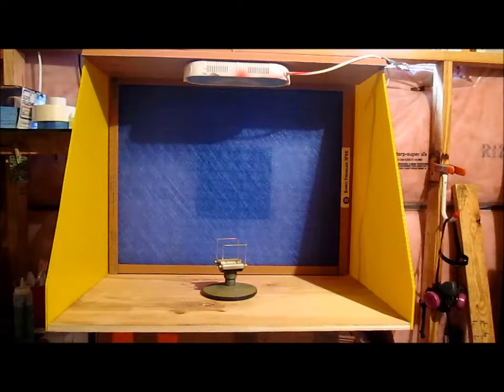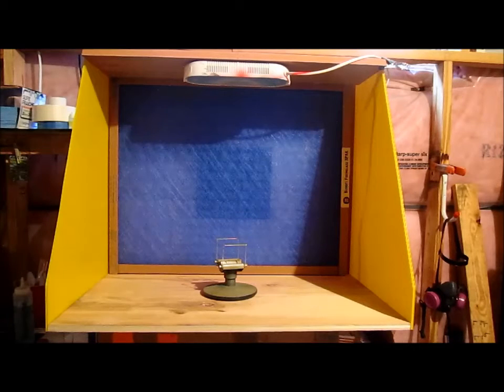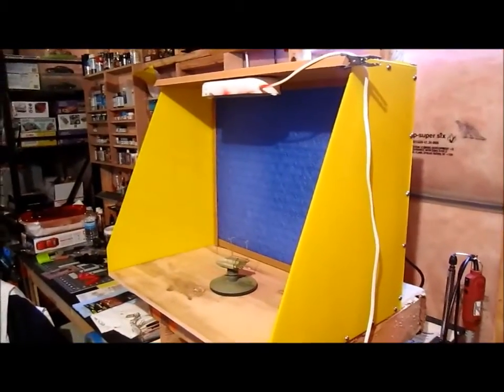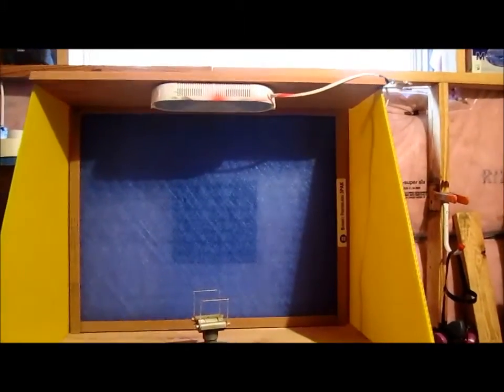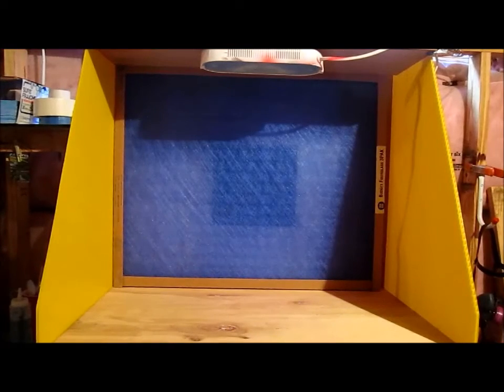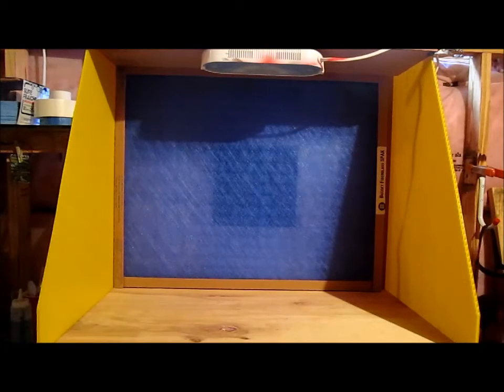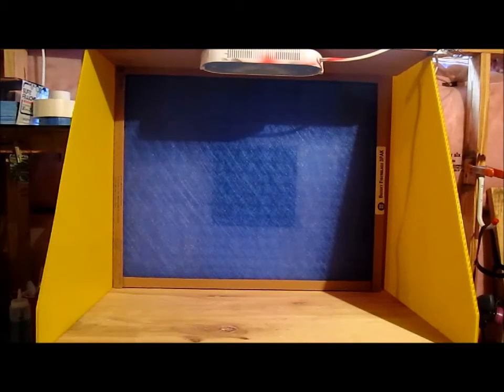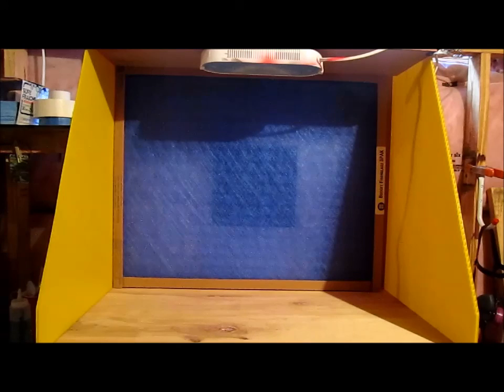New Spray Booth